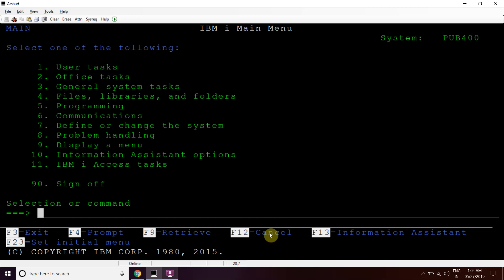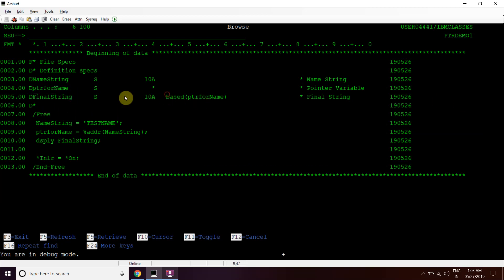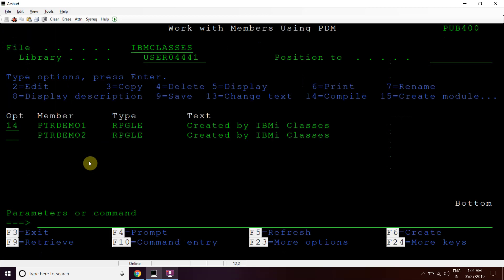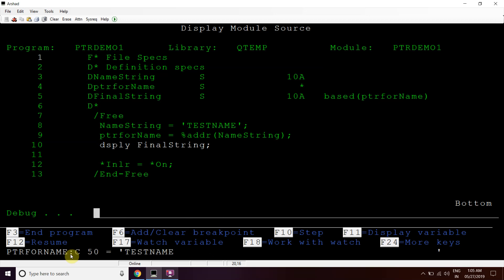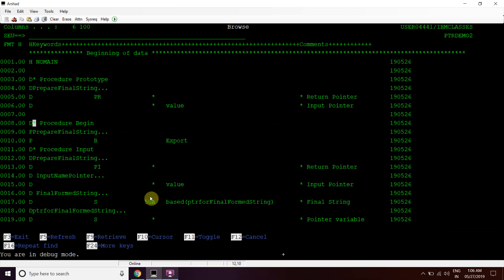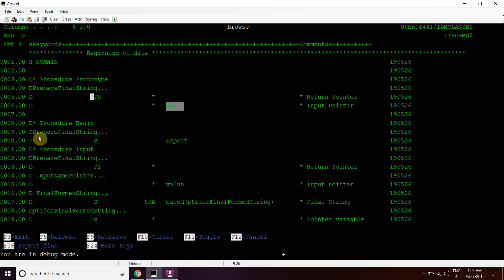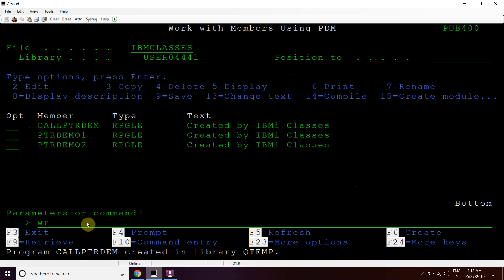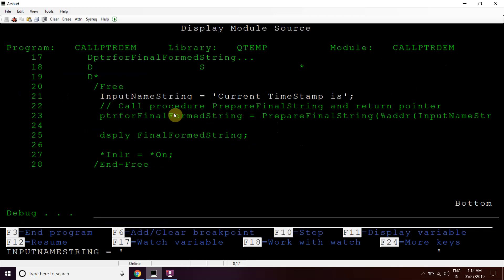Pointers in RPG AS400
Apply and get any of the following Credit cards:
RPG programming using pointers
Working with pointers in RPG AS/400
IBM i, AS400 Tutorial, iSeries, System i - pointers in RPG AS400